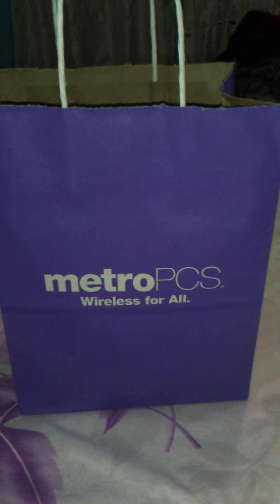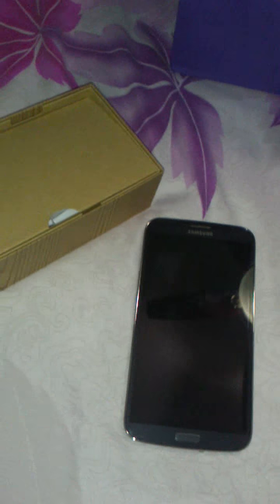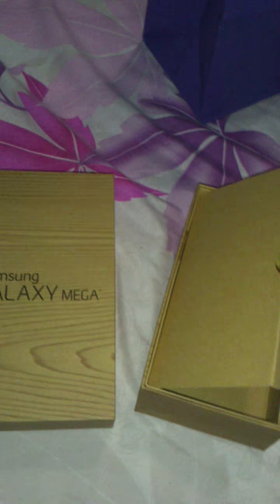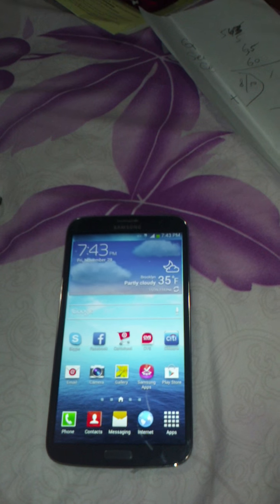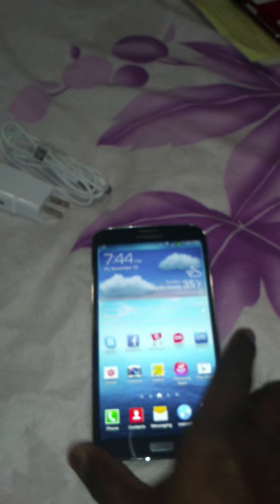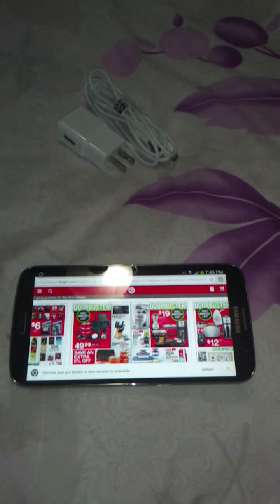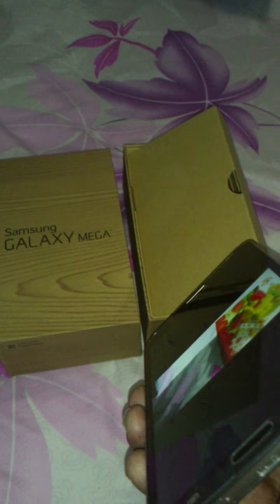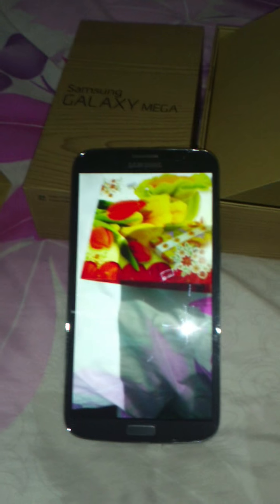THE NEW SAMSUNG GALAXY MEGA FROM METRO PCS